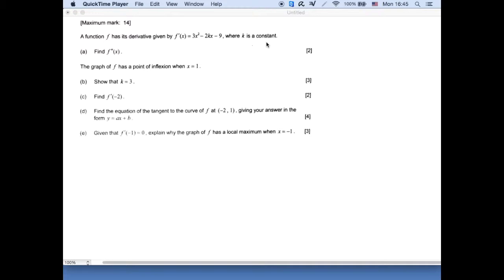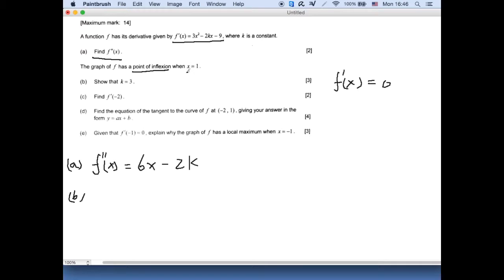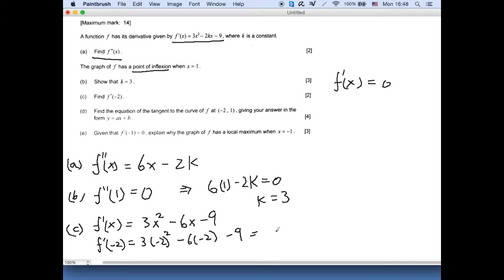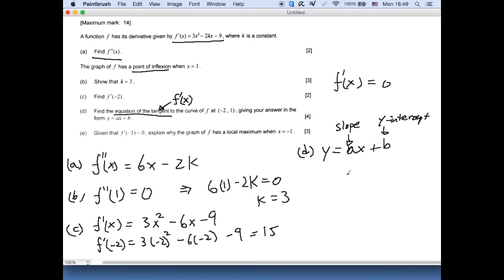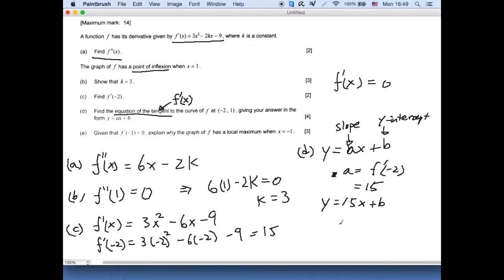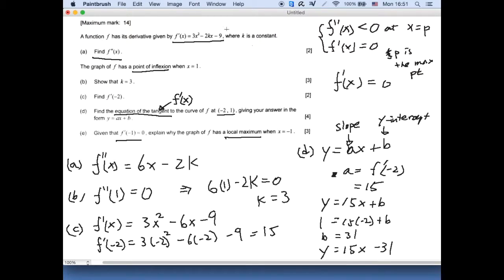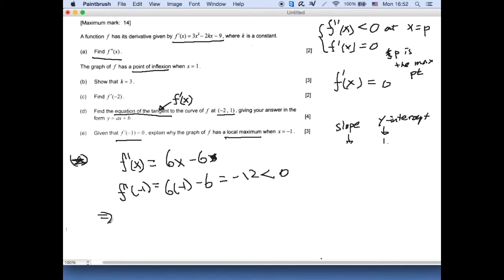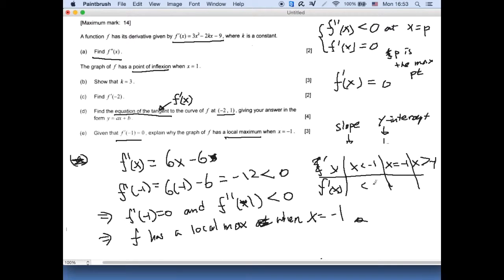IB SL Mathematics - Episode 7